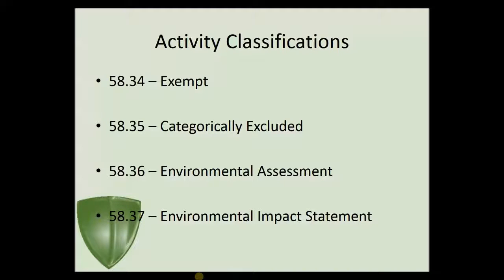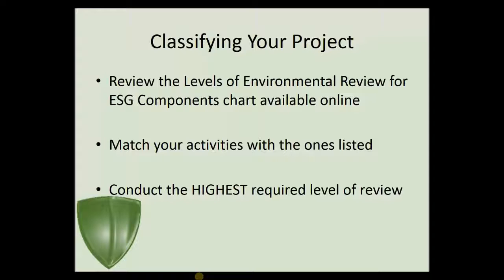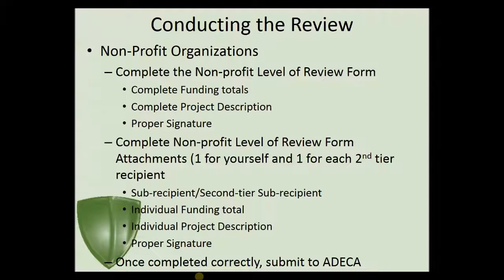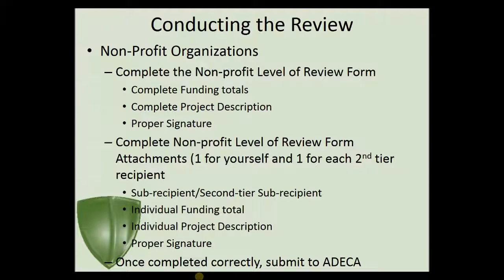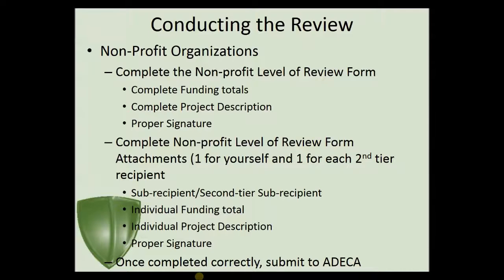2016 ESG Environmental Compliance